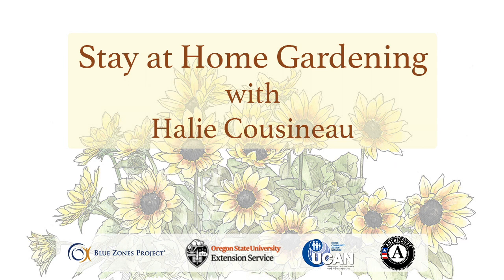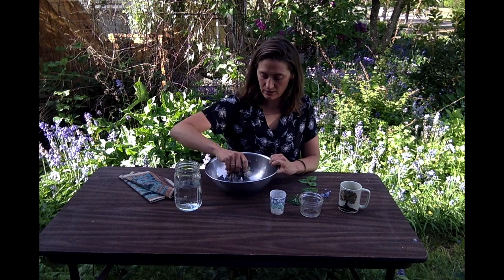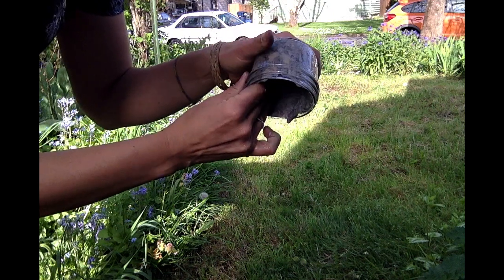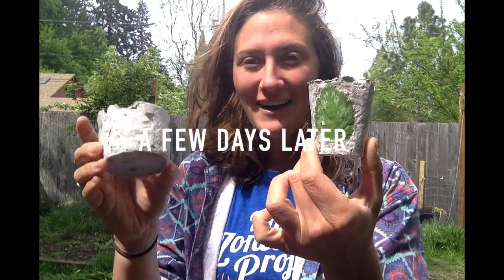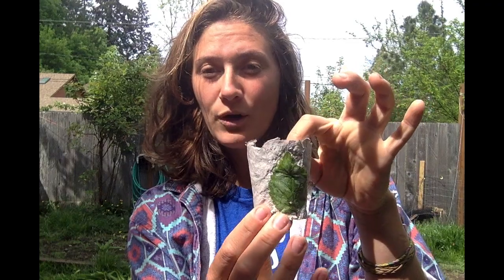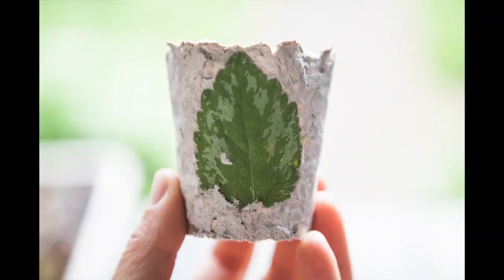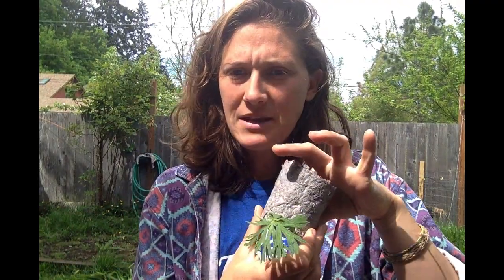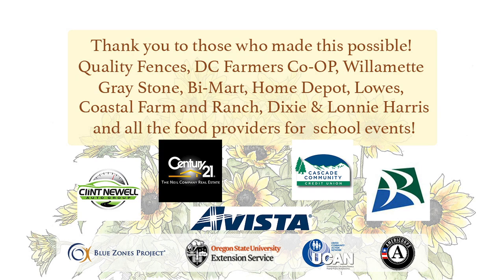Stay at Home Gardening- How to make Paper pots with Umpqua Art Center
Keep watching our stay at home gardening videos to help give you something healthy and helpful to do while at home.

This week we are collaborating with the Umpqua Art Center!
Check out the art packages you can pick up at the center: All the supplies to this video will be in an art box May 7th at the Umpqua Art Center from 12 to 4pm!

This video tells you how to make up-cycled paper pots from news paper or any non-colored paper. I try adding some leaves and flowers to make it more decorative,
Give it a try and let me know how your pot goes!

Make sure to check out my seeding video when you go to plant your seeds in the paper pots.

If you follow our Facebook page there will be educational lessons posted with or related to many of the videos.

Leave questions or comments below.